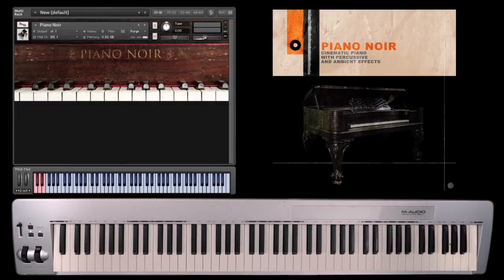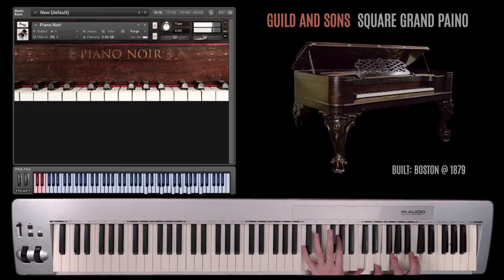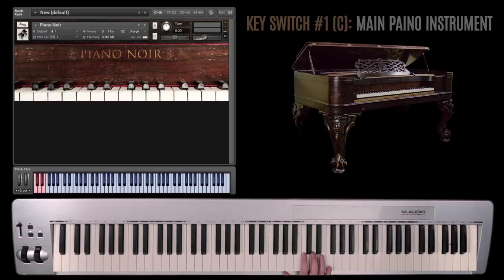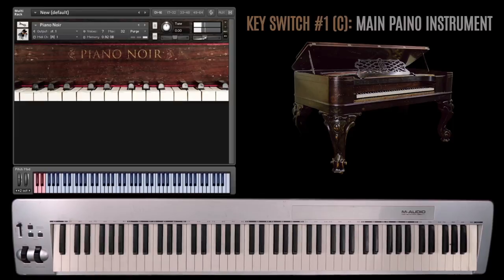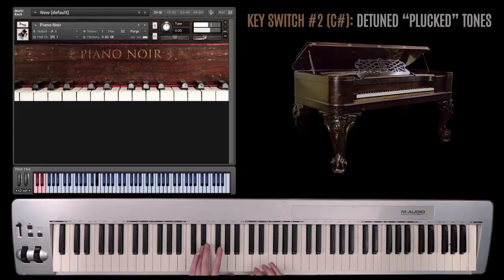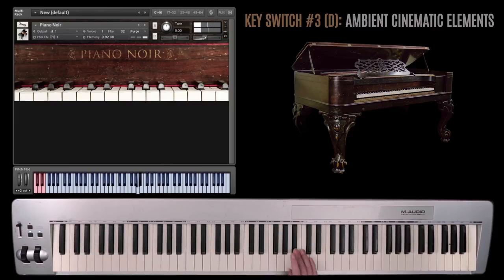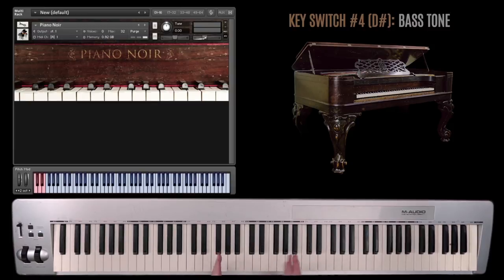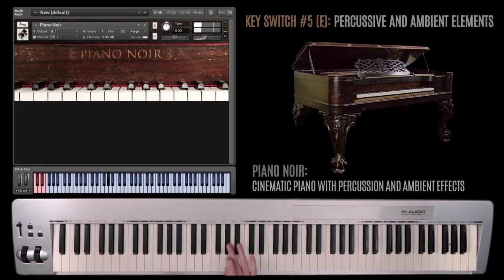Piano Noir: Cinematic Piano with percussive and ambient effects (walk-through)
This is a walk-through for the Piano Noir Cinematic Instrument for Kontakt 4.2.2 and up.

 Piano Noir is a virtual instrument sampled from a Guild & Sons square grand (or box grand) piano.

The instrument was sampled using a mid-side stereo microphone placement technique.

High quality condenser and PZM microphones were used to capture the instrument at  a 48kh, 24 bit rate.

This Particular piano is a “piano forte”, constructed in 1879, leather and copper were used in the construction of the strings, giving the square grand a softer intonation than more modern pianos.  One should keep in mind this is not a perfect virtual instrument, but more an authentic capturing of an aging and unique sound set.

In the piano's multi-layer velocity scheme the higher velocity ranges include key slaps and creaking artifacts.

A velocity sensitive “bell sweetener” was added to the instrument to enhance some of the lost high and low end characteristics of the instrument that have degraded over time.  Some key interpolation was required as well since some keys and strings have been damaged beyond repair.

Piano Noir also includes four additional key switches that contain cinematic or ambient percussion, detuned tones, and sound effects derived from the same square grand and recorded in the same setting as the piano itself.